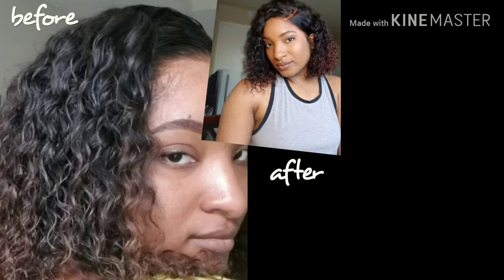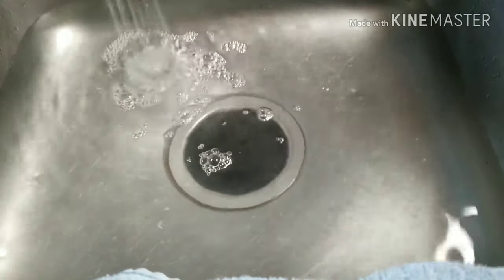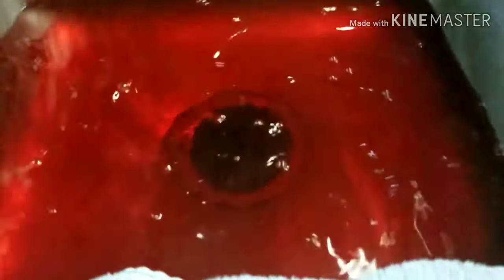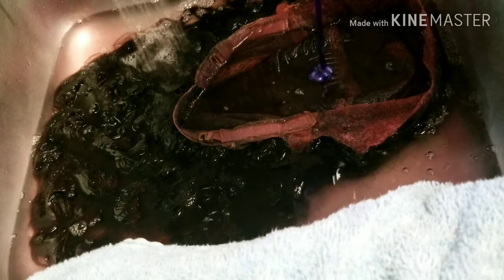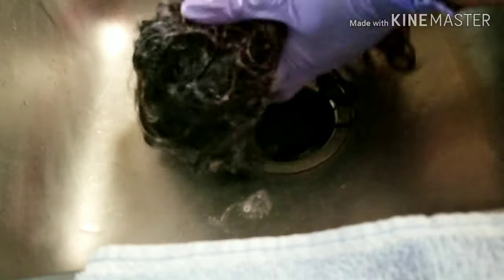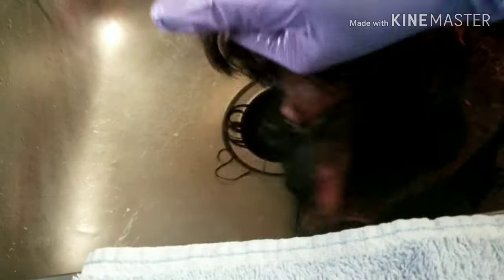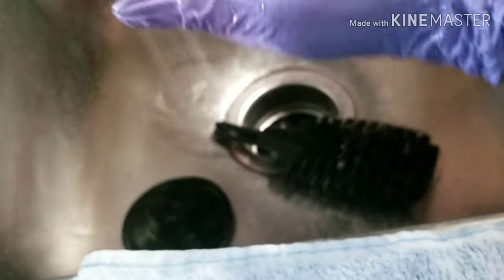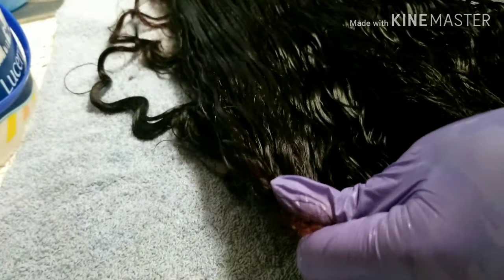Curly Wig Install for my ladies|Wow‼YSWIGS REVIEW |🌬️Details 💋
Unit: @yswigs💇🏽‍♀️

Products I've used:
Water water water
📌Ericka J (Hold me down glue)
📌Nairobi
📌Miss Jessie (coily custard)
📌Got2Be spray
📌yswigs

🔗Follow my hair page (ghbeauty_2019)